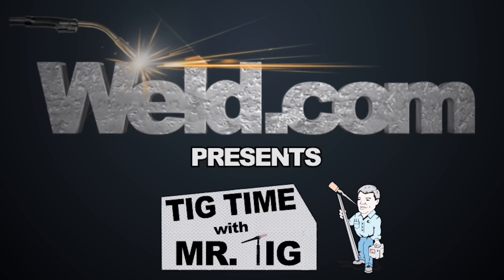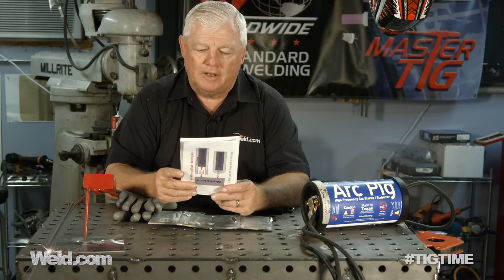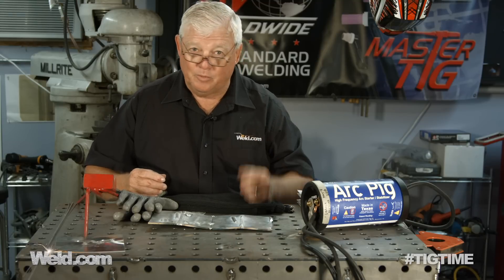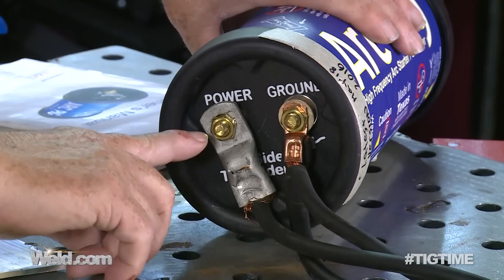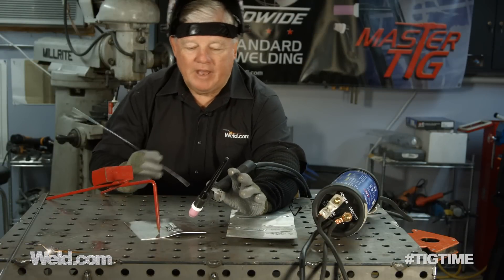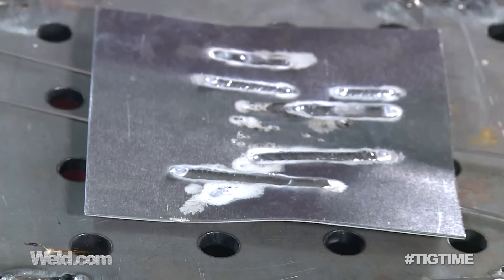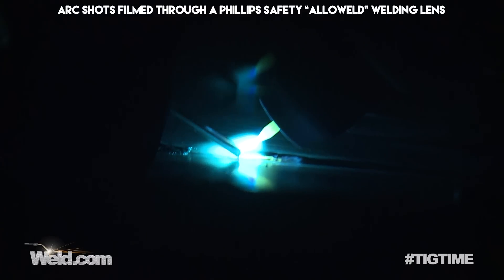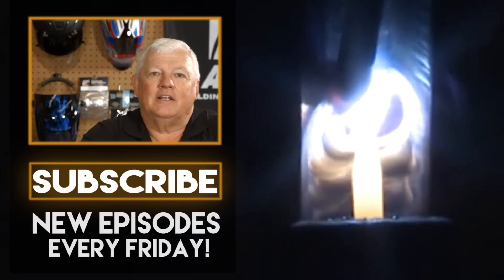TIG Welding Aluminum with a Lincoln Buzz Box & Arc Pig | TIG Time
There are more Lincoln Buzz Boxes floating around the world than anyone can count. We often get the question from farmers (or anyone with a buzz box) if it is possible to TIG weld Aluminum with one. The answer is yes, however it always required an expensive add-on that was extremely cost prohibitive to 99% of non-industiral users.  Then we were asked to try a new machine accessory, called the Arc PIG High Frequency Started /Stabilizer. In this video we are going to attach this little device to a 40 year old Lincoln Electric AC 180 Buzz Box and weld some 16 gauge and 1/8" Aluminum.